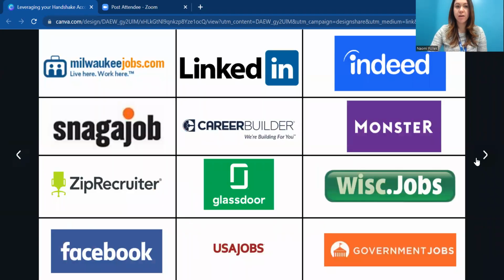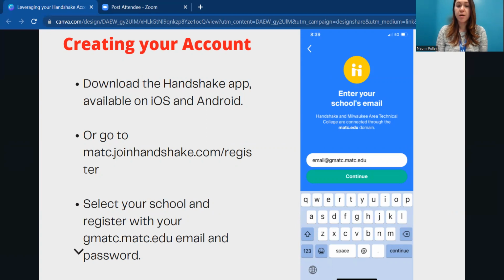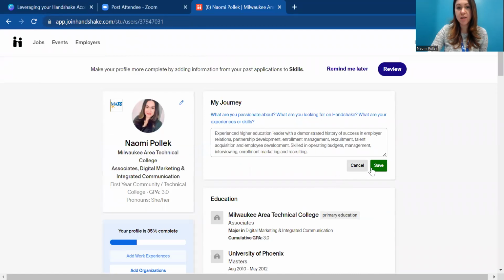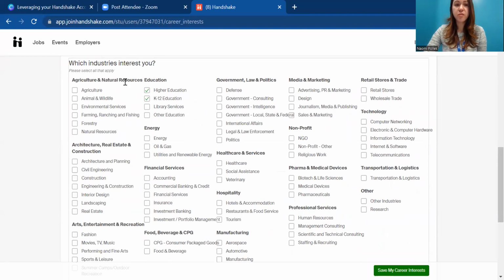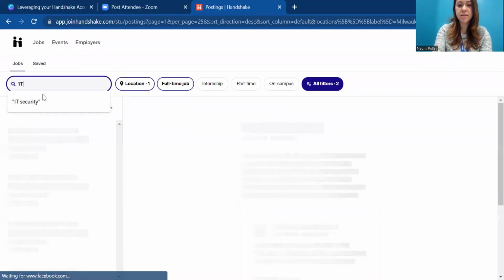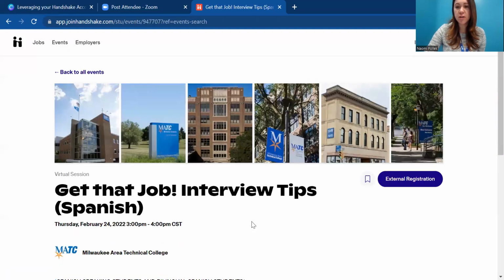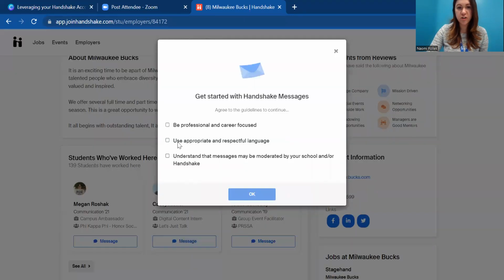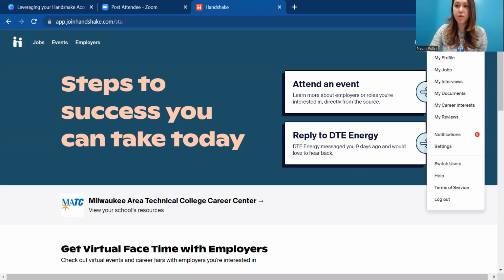Creating & Leveraging Your Handshake Account